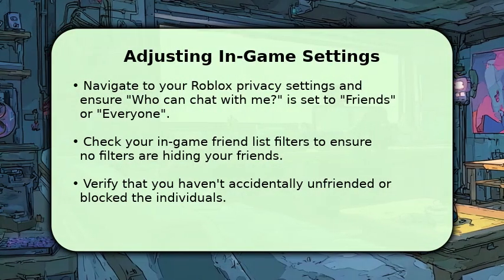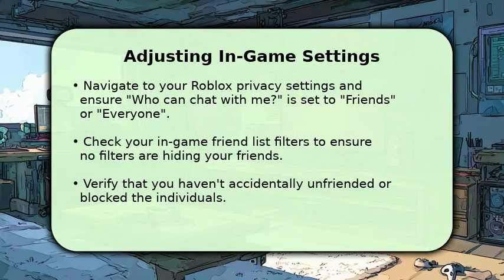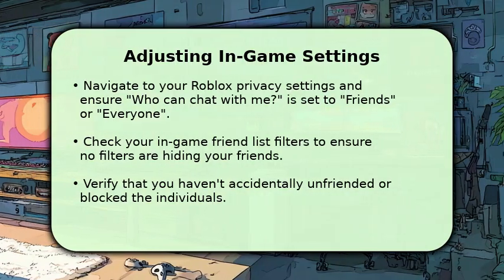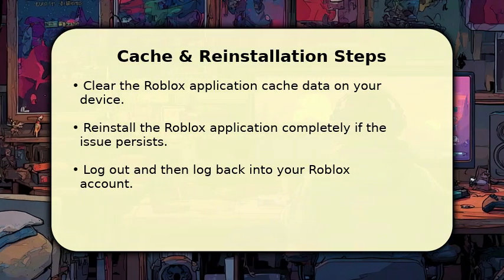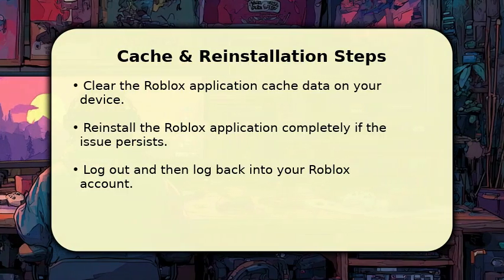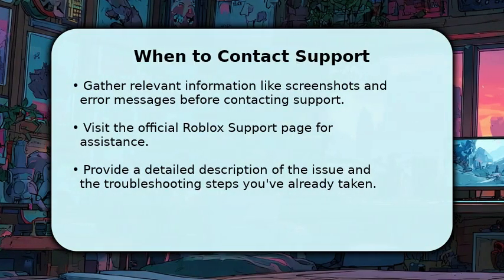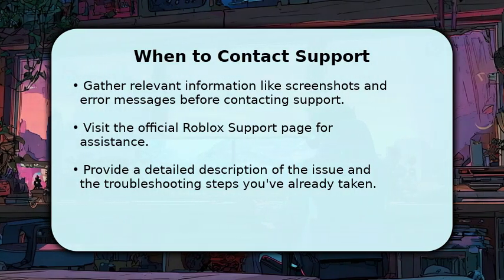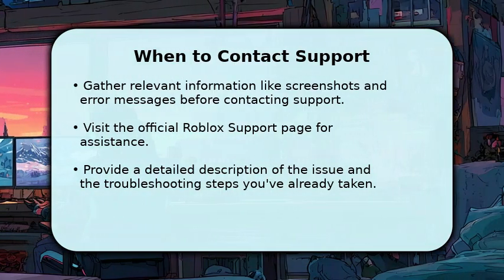How to Fix Roblox Friends Not Showing 2025 - Easy Guide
▸ :^) Are your Roblox friends not showing up in your game? This easy guide will walk you through the essential steps to troubleshoot and resolve common issues preventing your friends list from displaying correctly. Discover effective methods to refresh your connection, review crucial privacy settings, clear your game cache, and ensure your account is properly configured to see all your friends. We’ll cover various fixes, from simple restarts and checking server status to more in-depth solutions, helping you get back to playing with your friends without frustrating interruptions. Don't let a blank friends list keep you from connecting with your peers; follow these clear instructions to fix Roblox friend display problems and enhance your overall gaming experience. This comprehensive tutorial is designed for any player encountering these common social feature glitches, providing reliable solutions to reconnect with your community. Tags: Roblox friends not showing, fix Roblox friends list, Roblox friends disappearing, Roblox social fix, troubleshooting Roblox, Roblox connection issues, game friends not loading, Roblox guide, easy fix, Roblox friend problem .